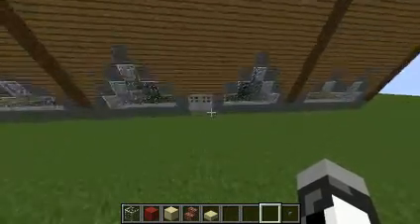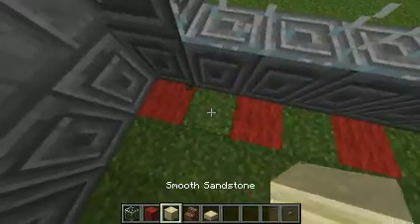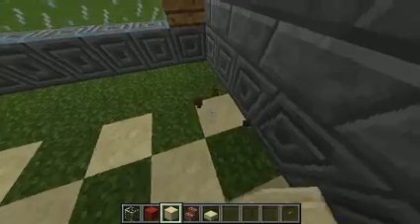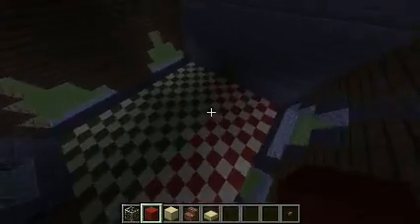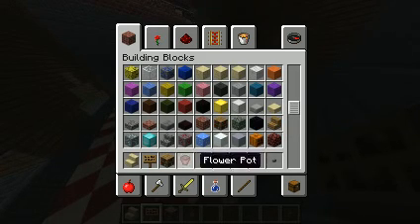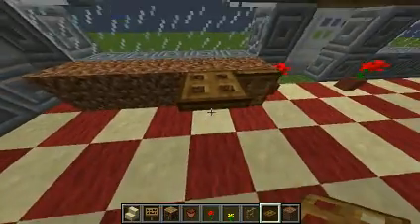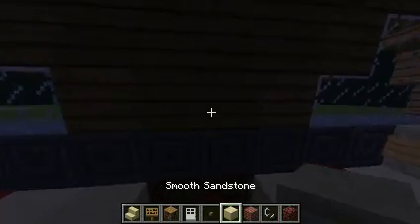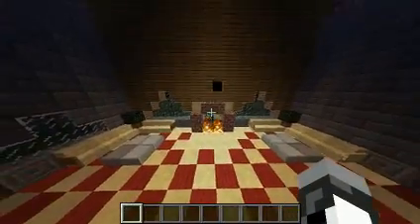Minecraft how to build a mansion (part 2)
Watch me build a mansion while encountering massive lag and epic fails :)